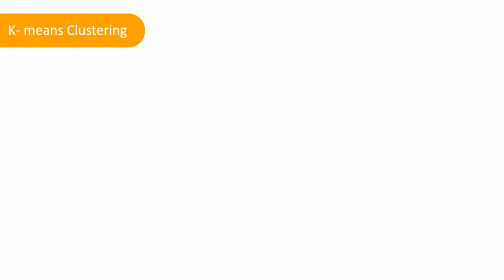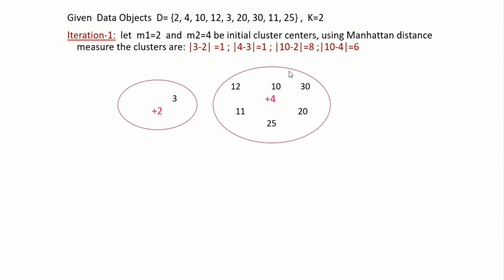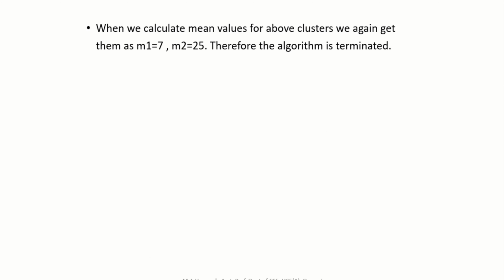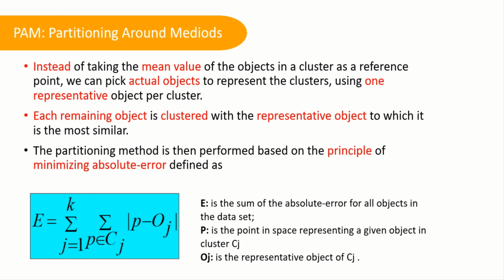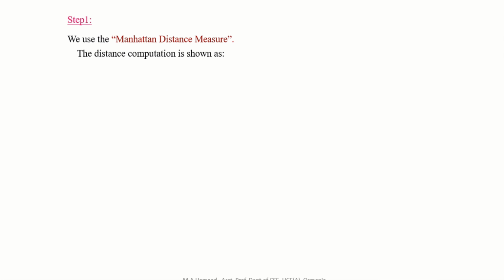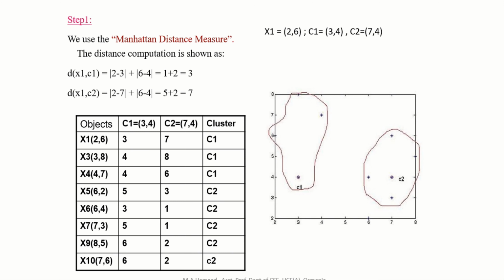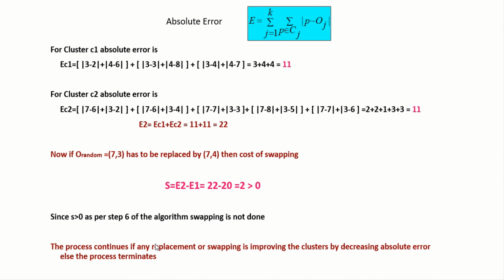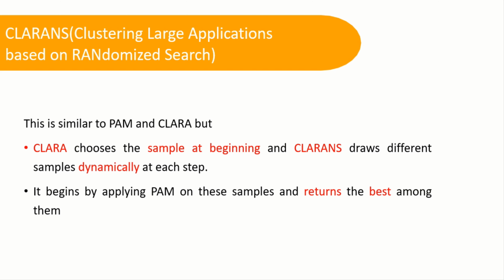4 3 Partitioning Approach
Partitioning Approach:
Include in detail about the introductory concepts of partitioning approach and its types.